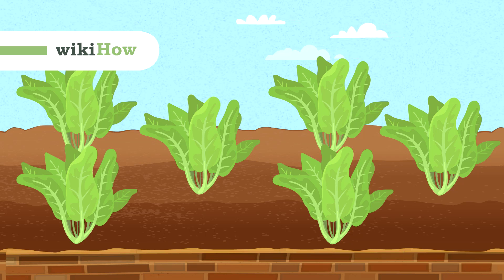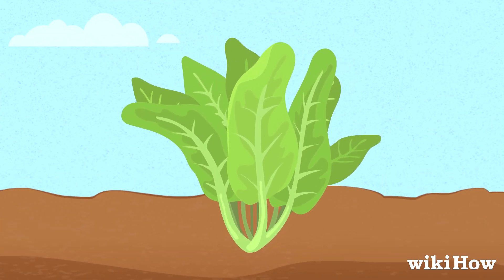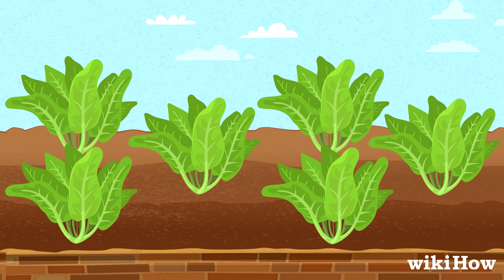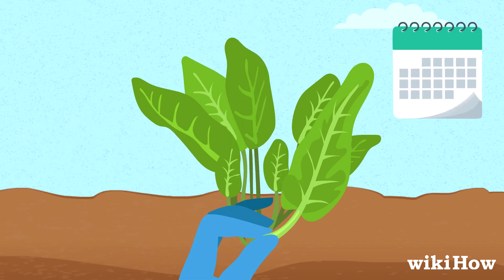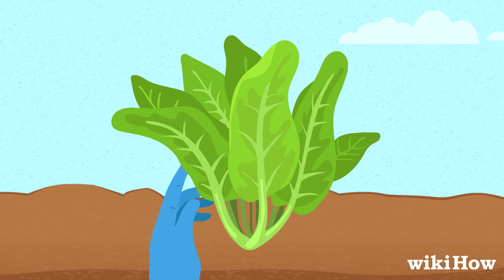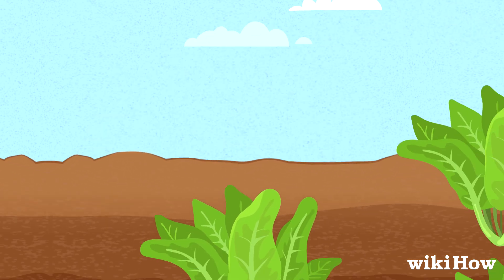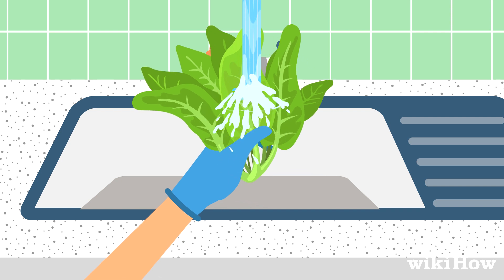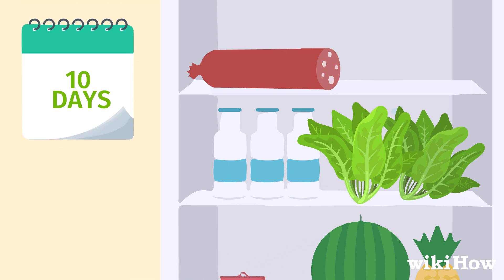How to Harvest Romaine Lettuce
Learn how to harvest romaine lettuce with this guide from wikiHow